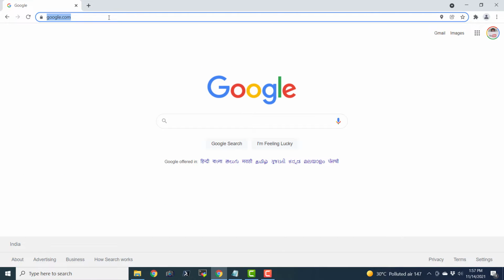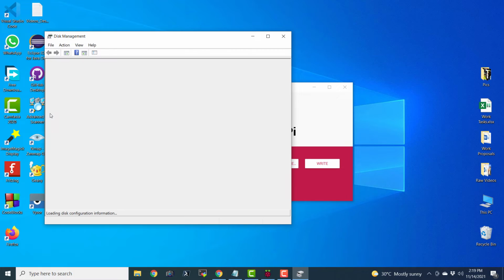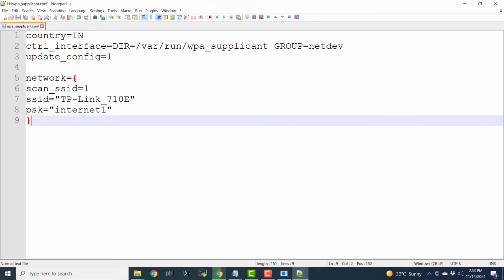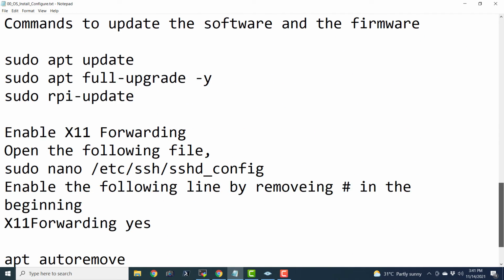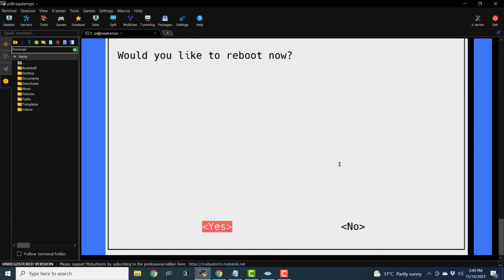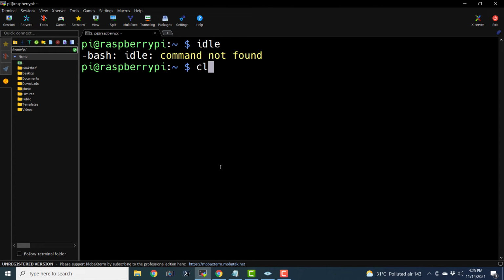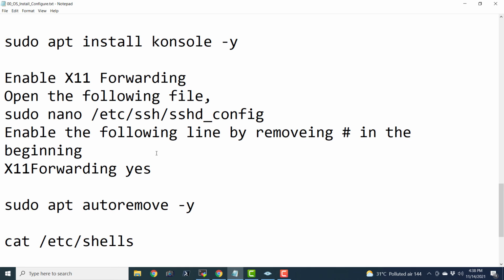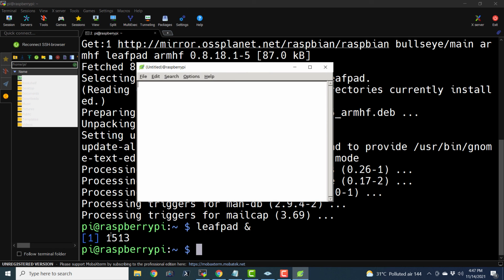Raspberry Pi OS Wireless and Headless Setup full Tutorial [CRASH COURSE]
Welcome to the tutorial where you will learn how to setup Raspberry Pi OS in Headless and Wireless mode on a Raspberry Pi computer. The following document has all the steps,

Contents:
00:00 - Introduction
00:45 - Raspberry Pi Imager
03:45 - Formatting the MicroSD Card
09:90 - Flash the microSD card
11:00 - Configure the /boot partition
16:00 - Booting the RPi with Raspberry Pi OS
16:30 - Zenmap GUI to find IP address
19:15 - Remote Login
21:30 - Configuring Raspberry Pi
33:00 - Install RealVNC viewer
35:30 - X11 Forwarding